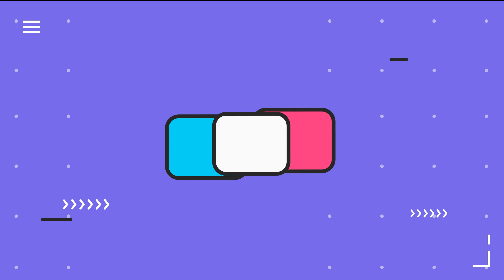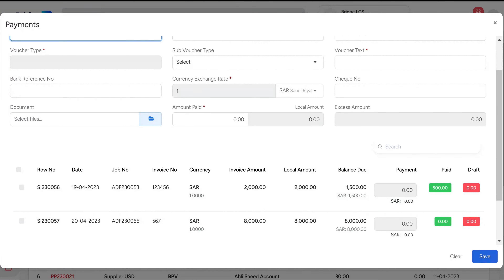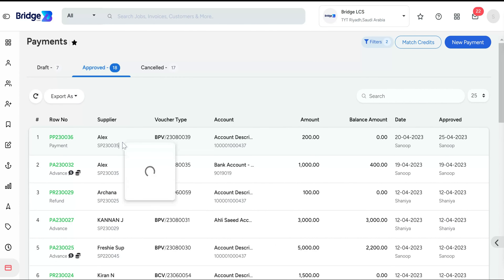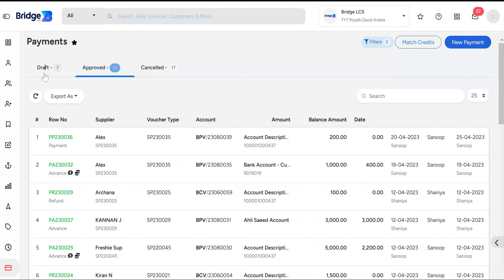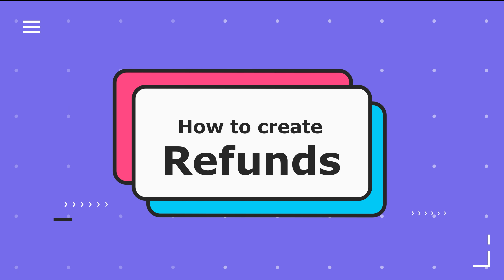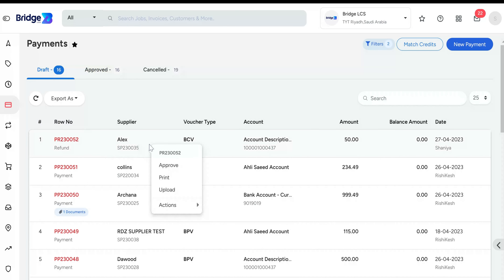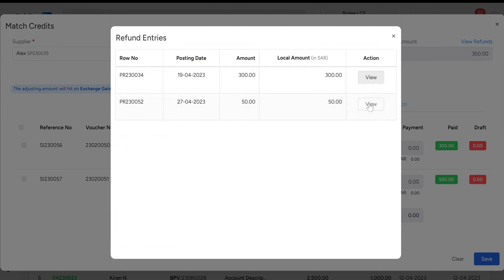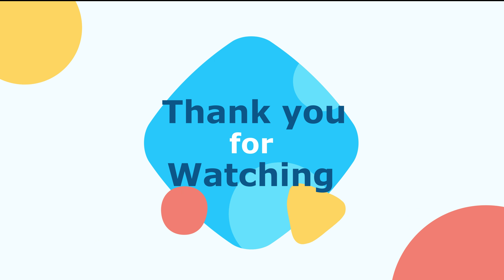How to create Payments, Advance, Refunds in Bridge LCS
Hello, Freight Forwarders !!

BridgeLCS has come up with a new video showcasing the simple and easy process for Creating Supplier Payments, Advances, and Refunds.

Do watch the Video and Leave your Valuable Suggestions.

Bridge LCS is a comprehensive ERP software designed specifically for Freight Forwarders, providing a one-stop solution for managing consignments, finances, clearances, and much more within a single platform.

00:00 Intro to Payments module
00:20 How to Create Payments
02:15 How to Create Advance
03:38 How to Create Refund
05:02 Matched credit option